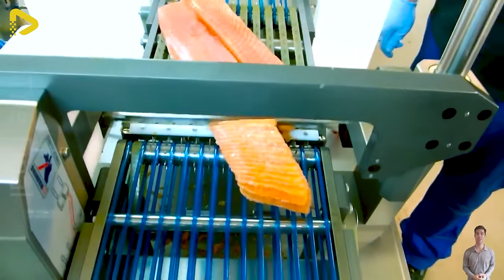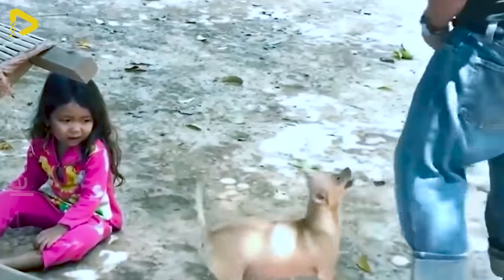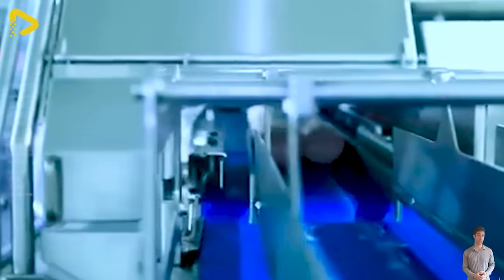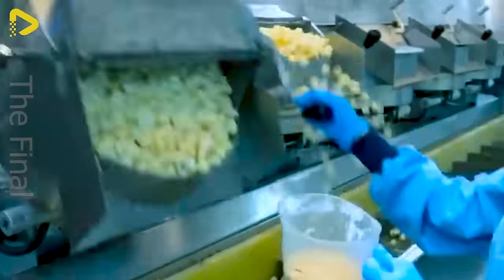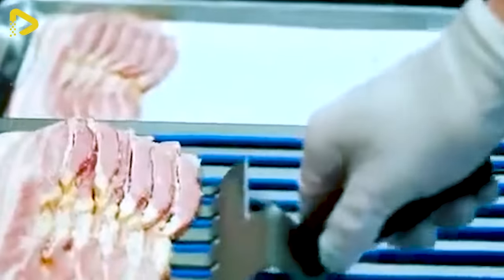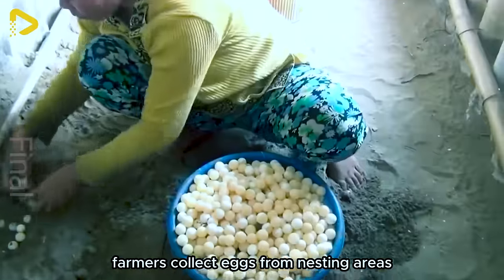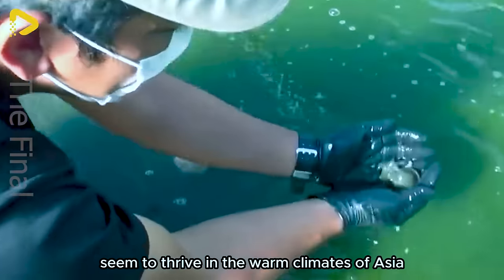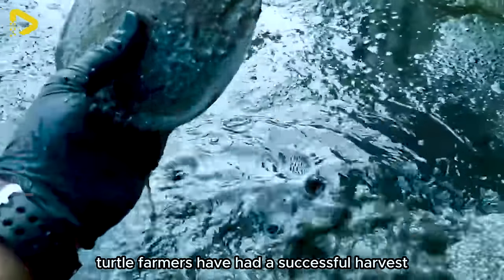250 Food Industry Machines and modern toolsThat Are At Another Level ▶10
45. 250 Food Industry Machines and modern toolsThat Are At Another Level ▶10

In the world of dog meat processing, the advent of advanced food processing machines has brought both efficiency and controversy.
Amidst the debate surrounding the consumption of dog meat in China, there exists a profound bond between humans and dogs, characterized by companionship and loyalty. Dogs, often regarded as cherished companions and loyal guardians, embody qualities of friendship and devotion that transcend cultural boundaries.
However, the practice of consuming dog meat continues to provoke outrage and condemnation from animal welfare advocates globally. Despite advancements in food processing machines ensuring hygiene and efficiency, the ethical implications of slaughtering dogs for meat remain contentious.
As society evolves, there is a growing recognition of the inherent value of animals and the need for compassionate treatment. While food processing machines may streamline production processes, they also highlight the ethical complexities surrounding the consumption of dog meat and challenge cultural norms deeply rooted in tradition.

00:00 food processing machines
03:28 dogs and humans
04:53 dog meat in china
10:27 tomato processing factory
17:47 processing turtle meat
29:00 turtle farm

This Video researched by: Robin Ondricka
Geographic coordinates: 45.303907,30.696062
Mother's maiden name: Sauer
Birthday
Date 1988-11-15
Age 35 years old